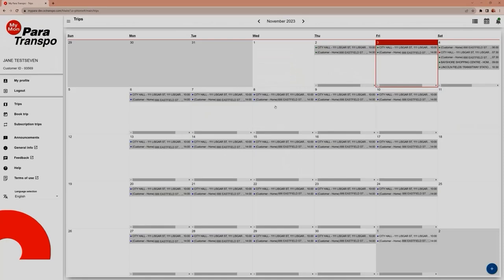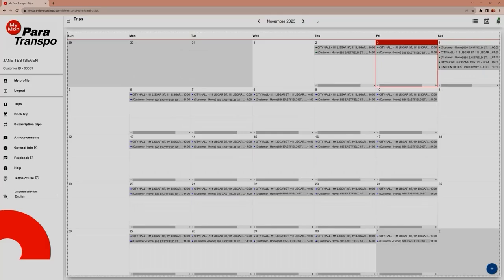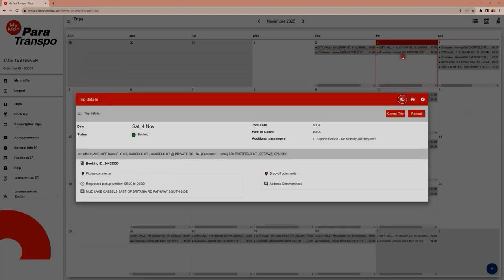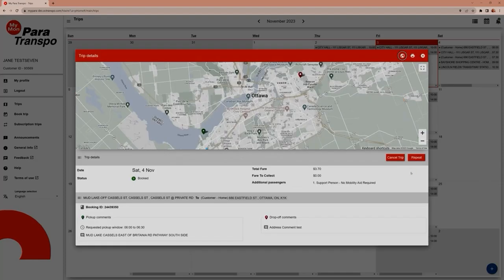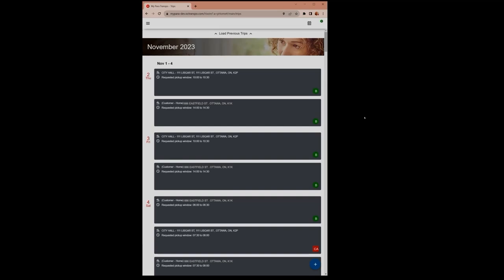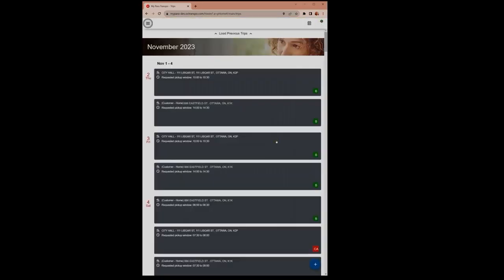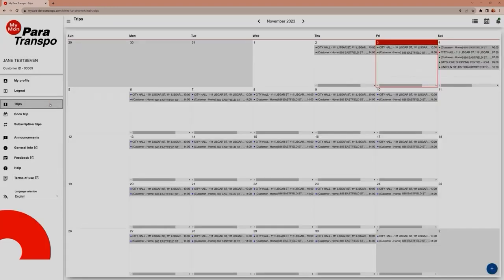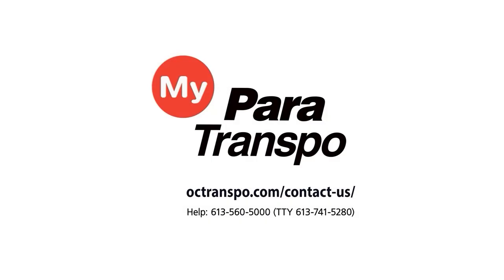Welcome To OC Transpo 485-My Para Transpo Lesson #2 – Viewing Trips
Viewing your trips, vid courtesy of OC Transpo copy right holders, not my vid.